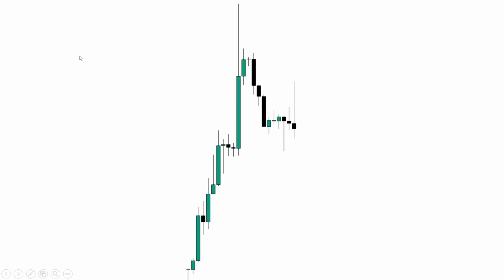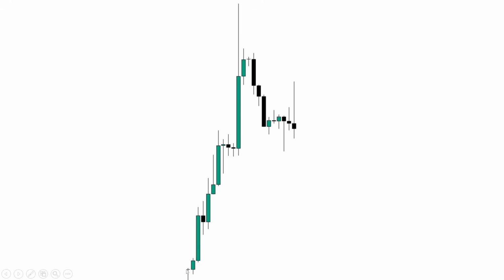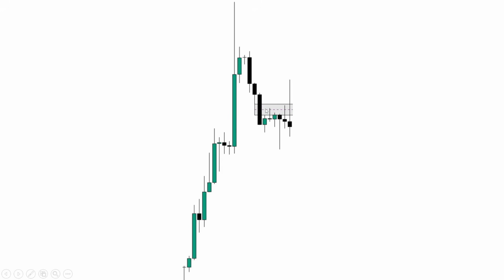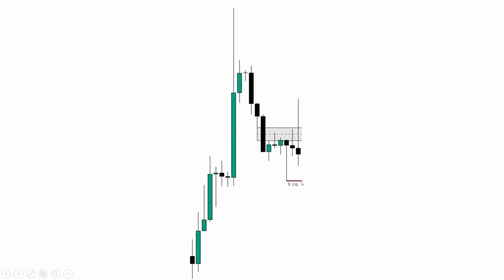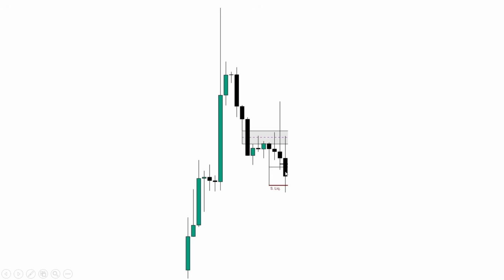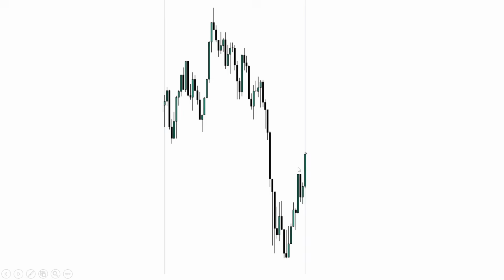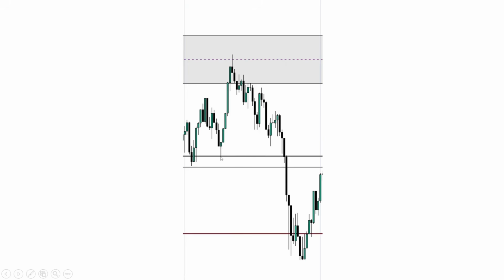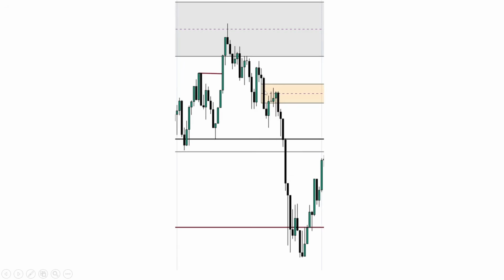My One Setup for Life - Every 1h Candle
Welcome to the first video on my channel.
In this video, I break down how I use the 1-Hour time frame to frame my trades, then execute with precision on the 1-Minute chart, using ICT (Inner Circle Trader) concepts.

I trade EURUSD during the London Session, and my process starts by building a clear market narrative:
What price has been doing
What price is doing right now
Where price is most likely to go

Using the 60-minute window from 3:00 AM – 4:00 AM New York time, I define the framework for the day. From there, I drop to the 1-Minute time frame to look for:

Liquidity sweeps
Displacement
Fair Value Gaps (FVGs)
to time my entries with precision.

This approach is rooted in ICT Smart Money Concepts and is designed to help traders improve directional bias, timing, and consistency, especially in the London session.

If you’re learning or refining ICT trading, EURUSD London session strategies, or top-down analysis using the 1H and 1M, this video will give you clarity on how to structure your trading.